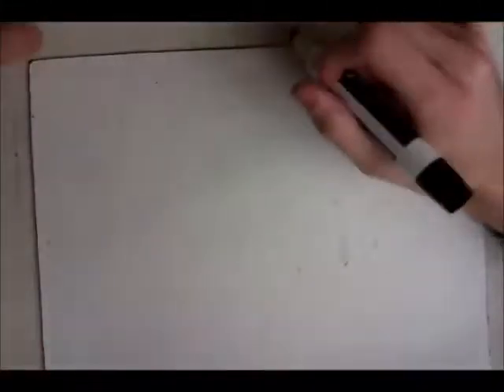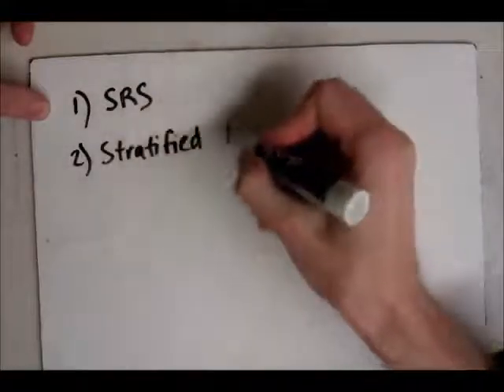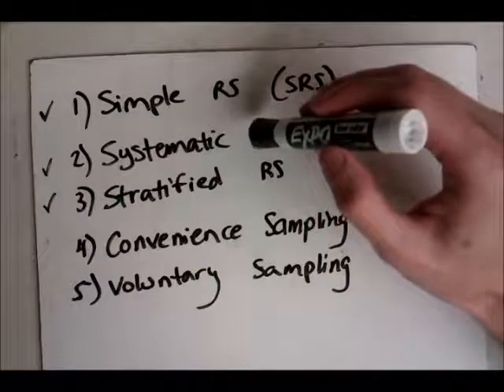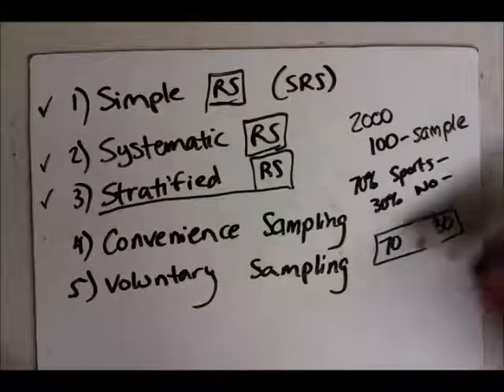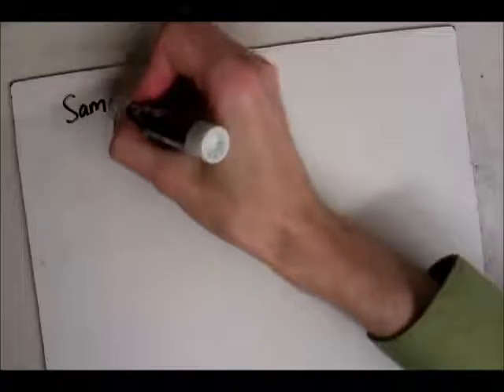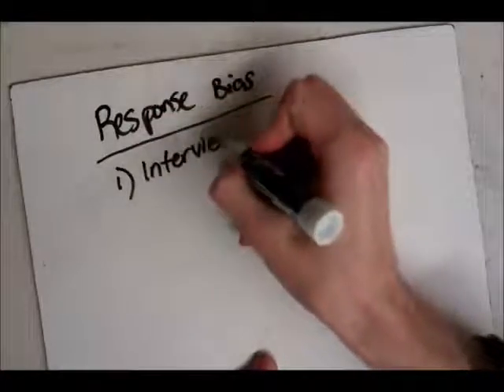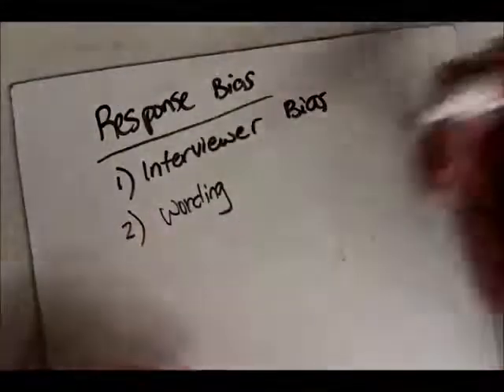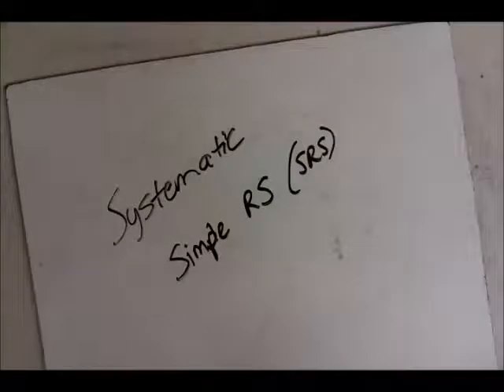Sampling Methods and Bias